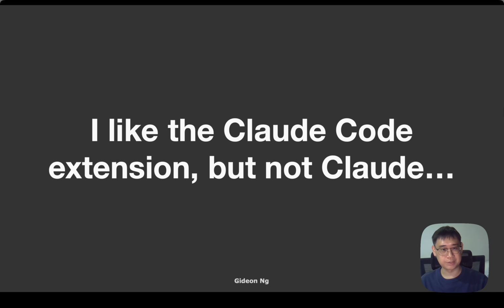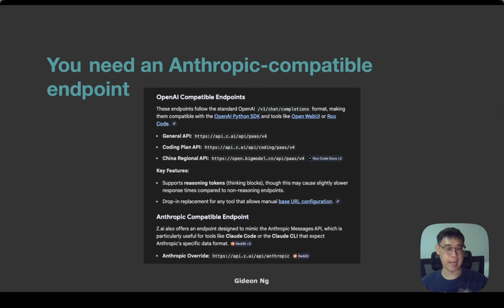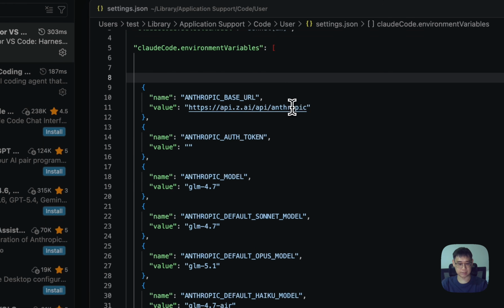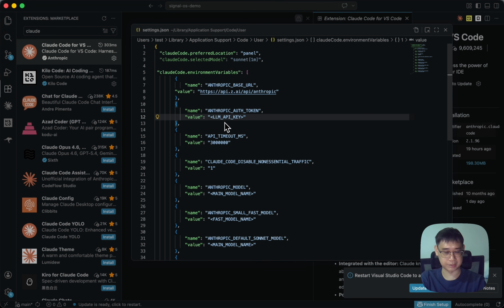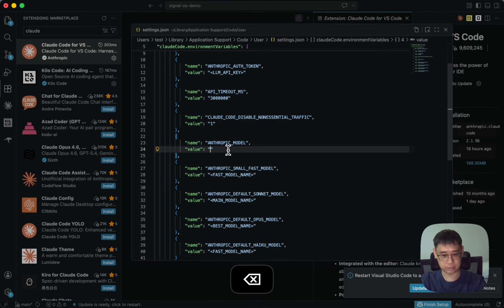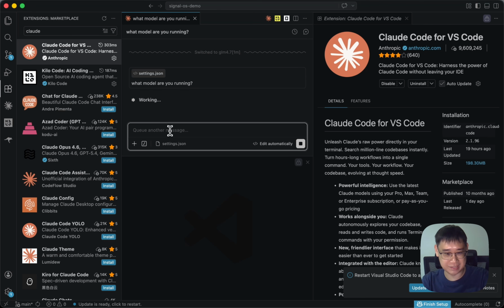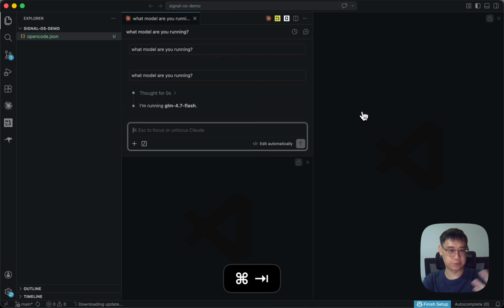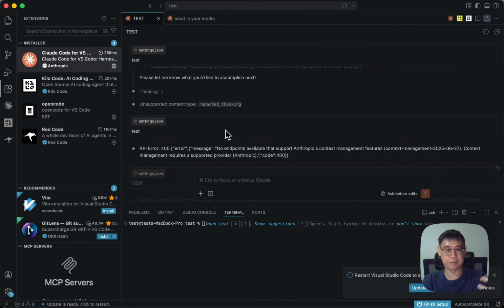Most Claude Code Extension users are overpaying by 80% (how I use a $10 plan instead)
[Free AI-Fluent System Blueprint]

For those who want to automate the work you hate and want personalised guidance

[Free Newsletter]
Weekly tips to build your Portable AI System without locking in with any provider